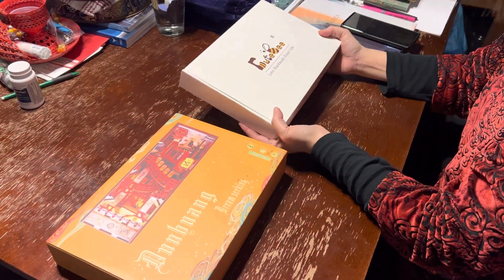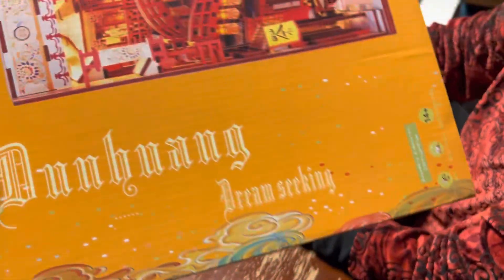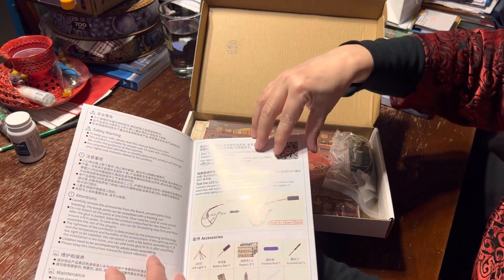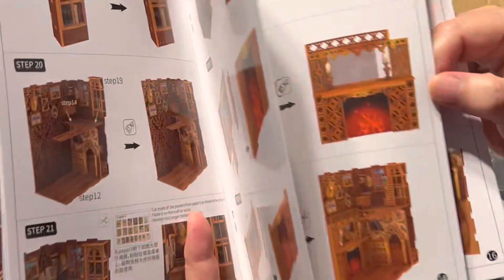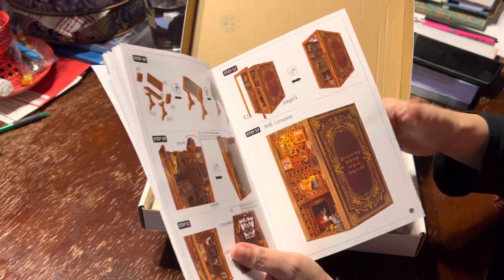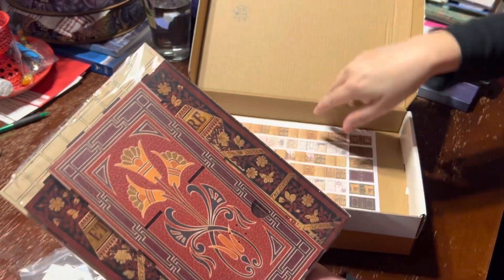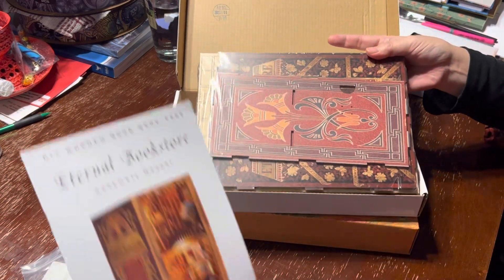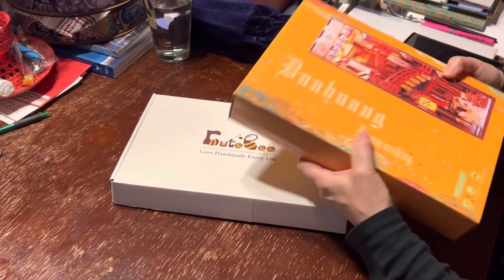miniart diorama kits Eternal 📕 book store Book Nook Dollhouse